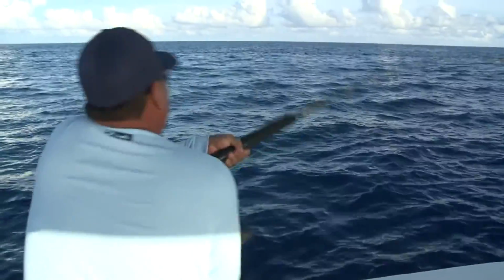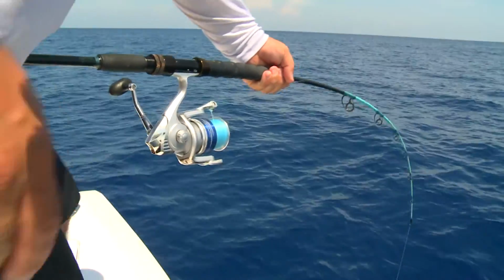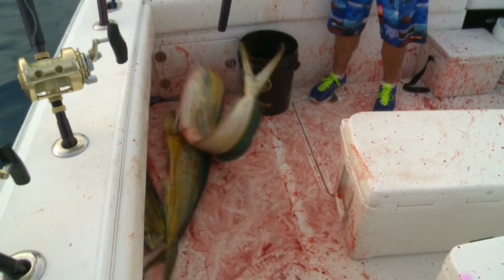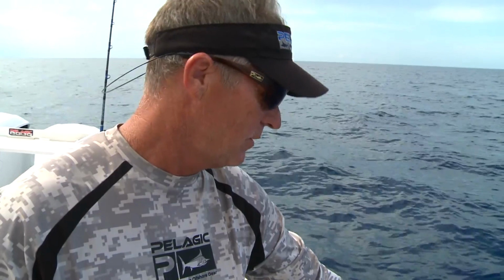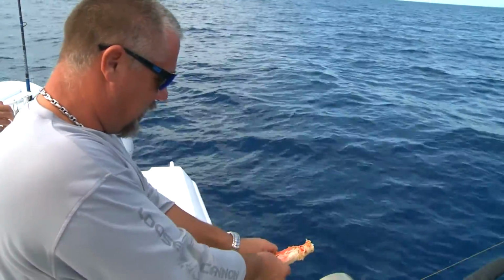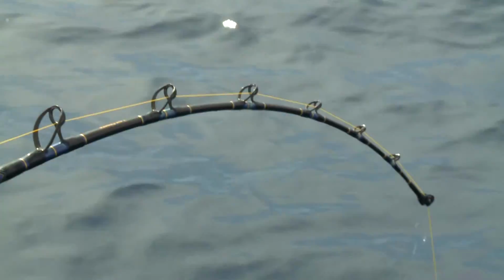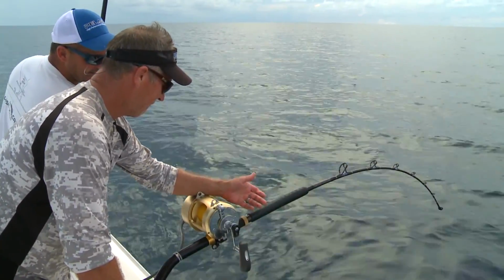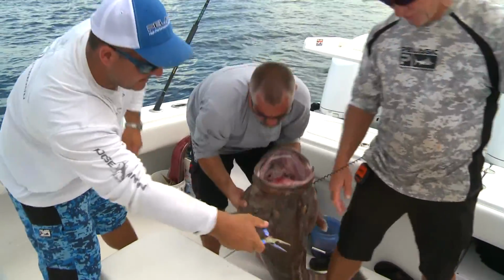LOOSE CANNONS EPISODE 11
LOOSE CANNONS FISHING TELEVISION